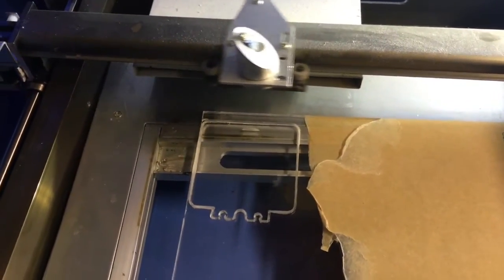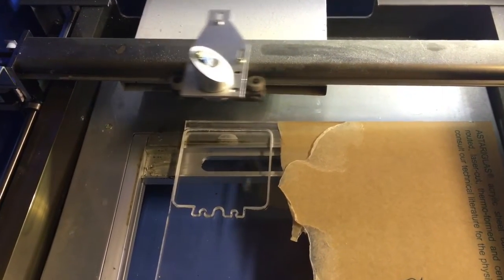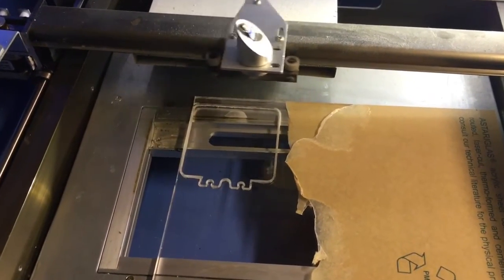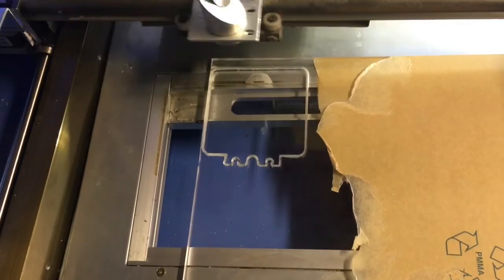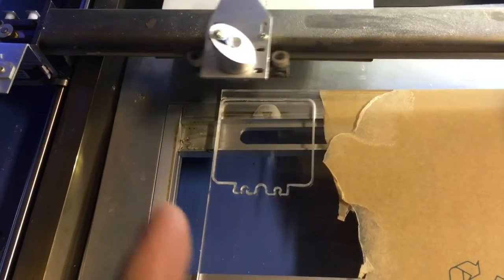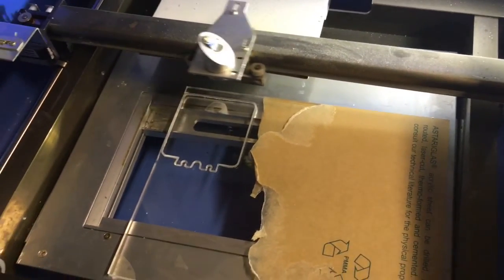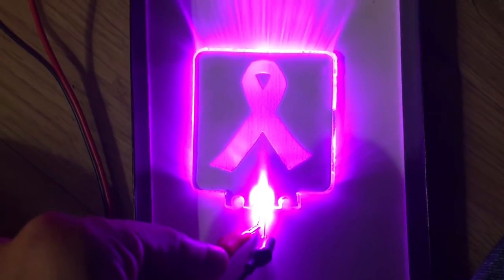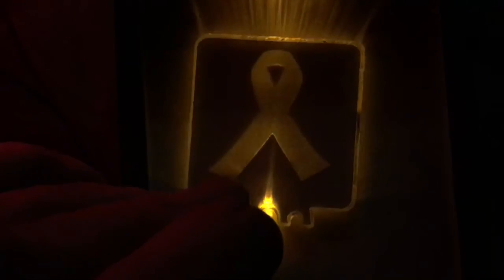Cancer ribbon awareness led nightlight